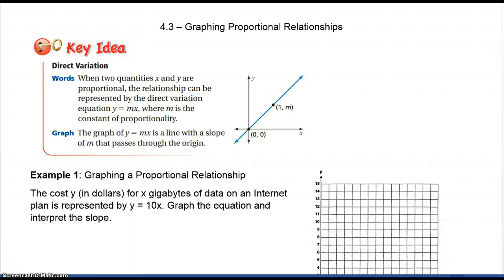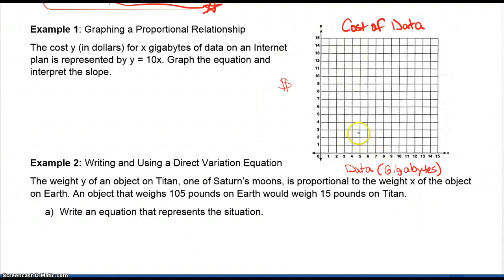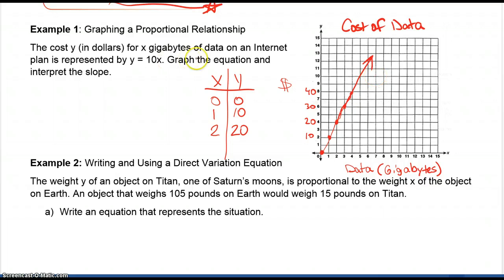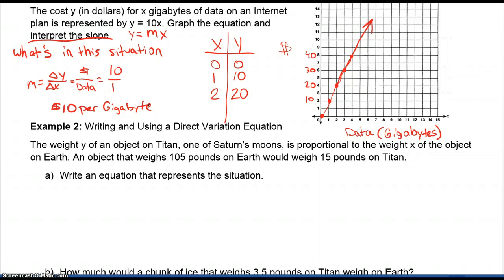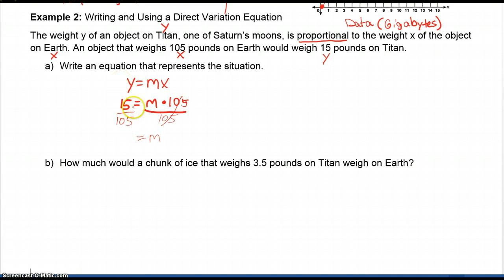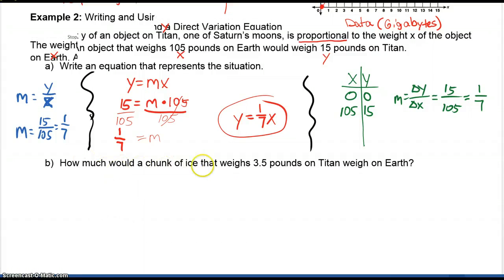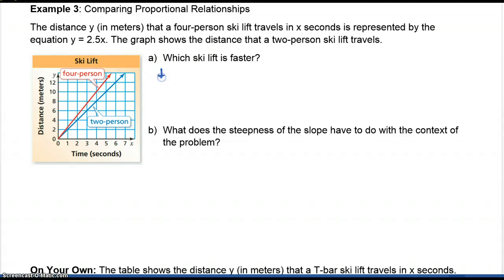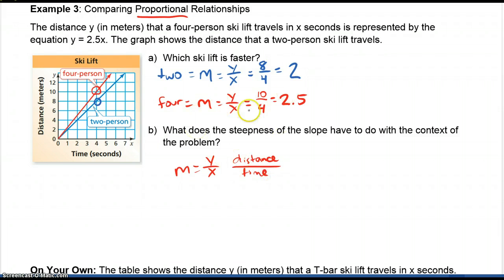4.3 Graphing Proportional Relationships